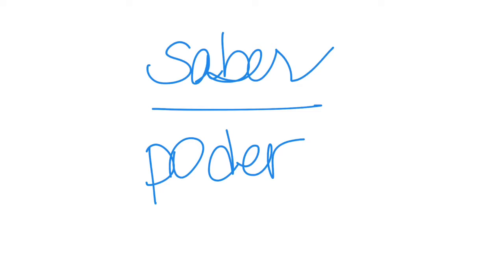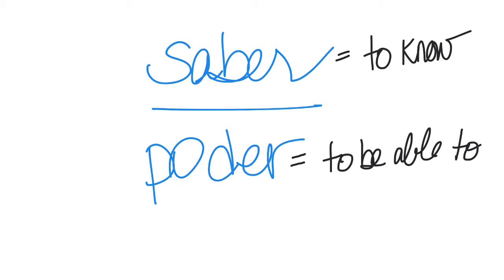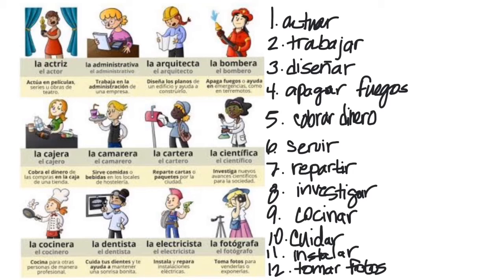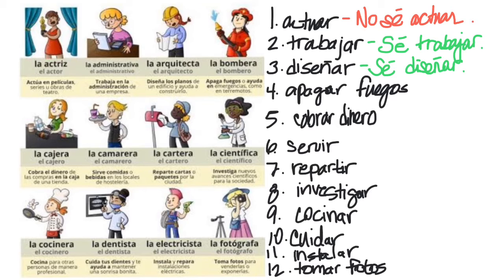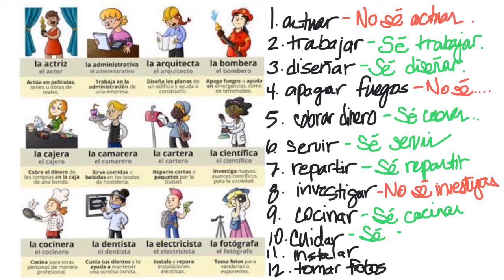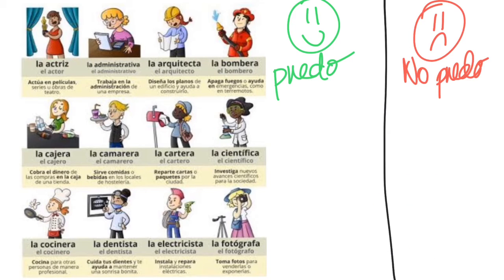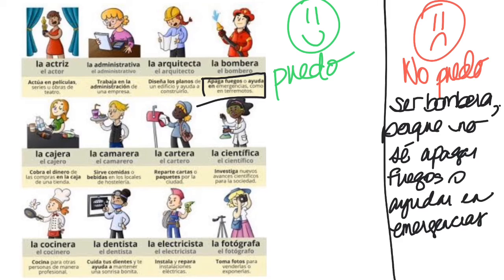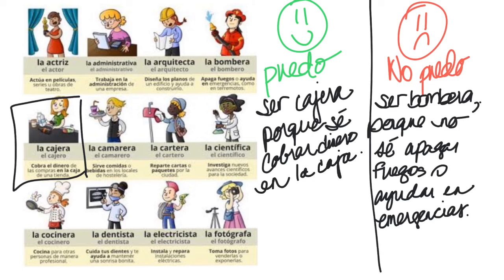Spanish 2 Flex / Topic 5 / Instructional Video 1